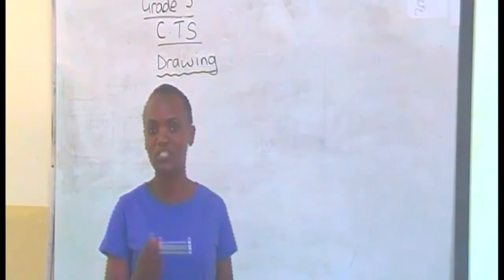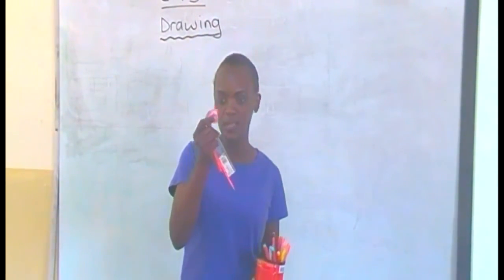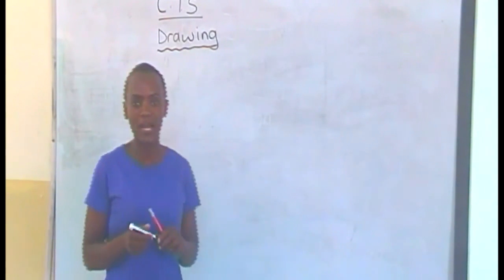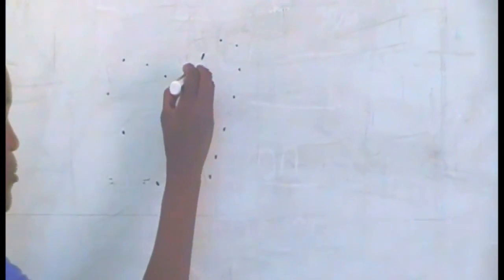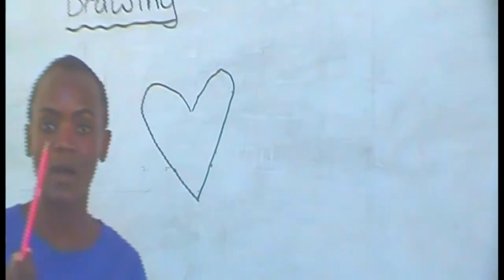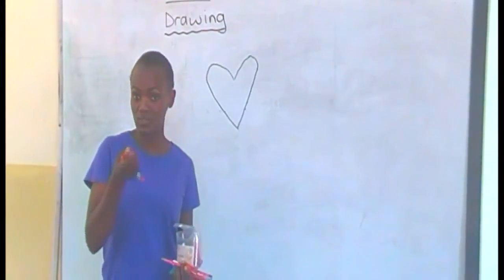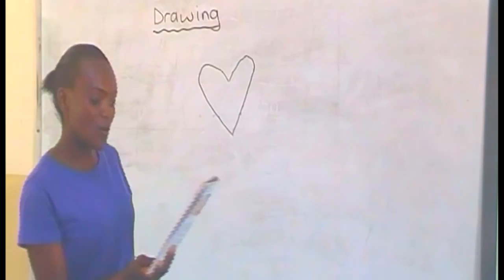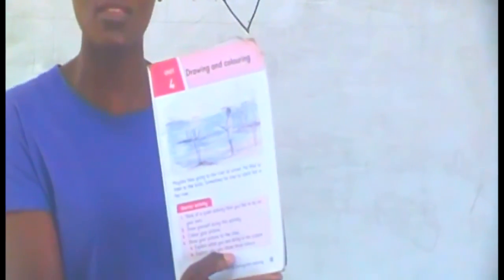G3 CTS Drawing